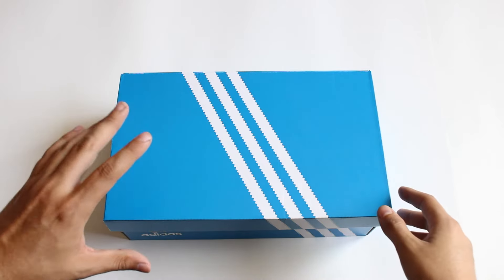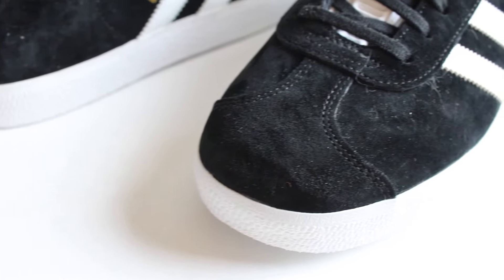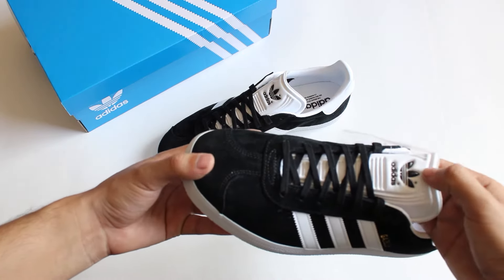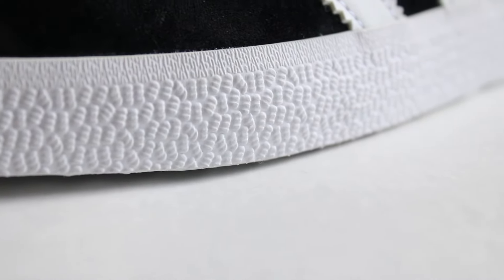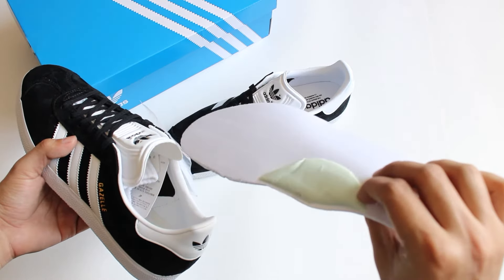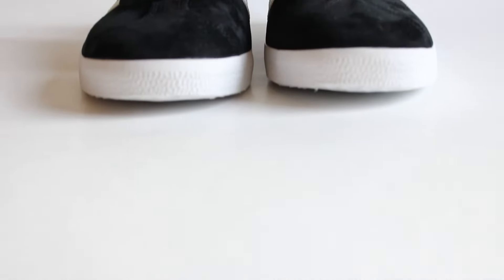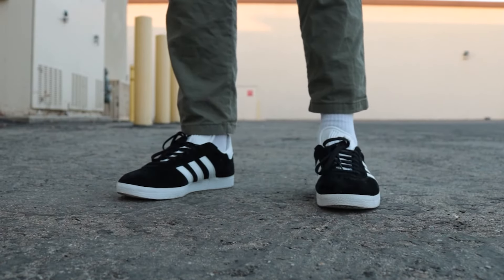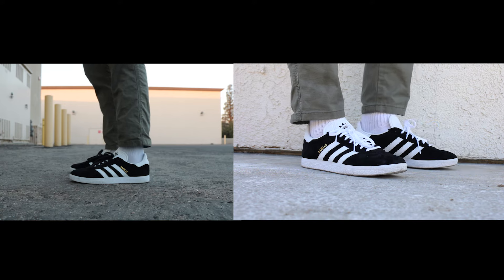Adidas Gazelle Shoes BLACK/WHITE | On-feet + Unboxing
Just a quick unboxing and on feet of the Adidas Gazelles shoes.